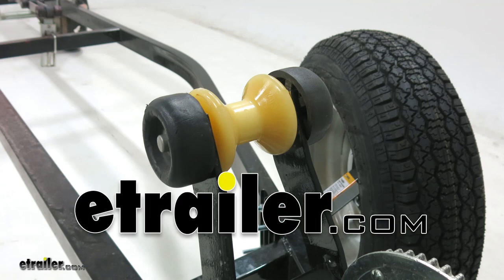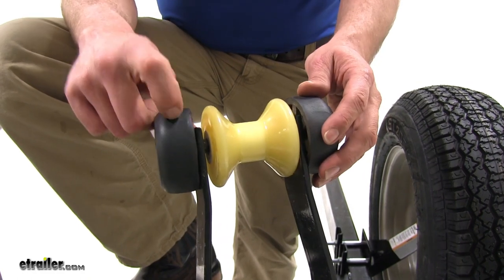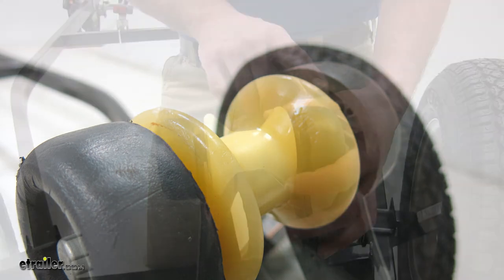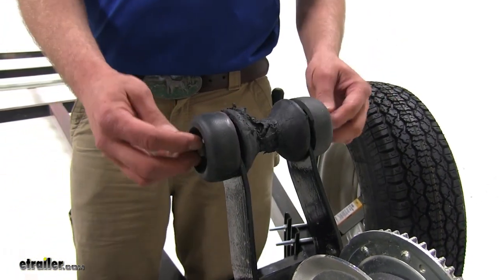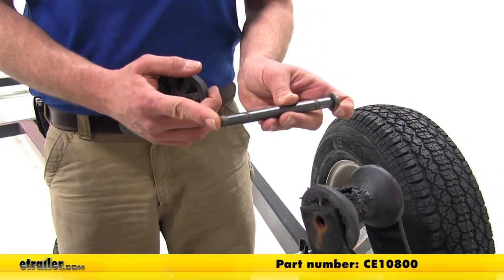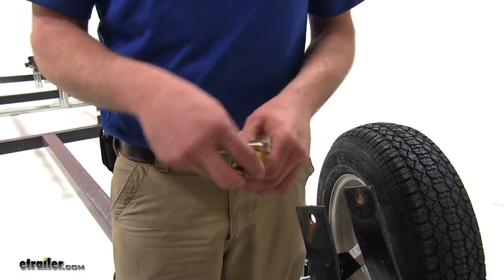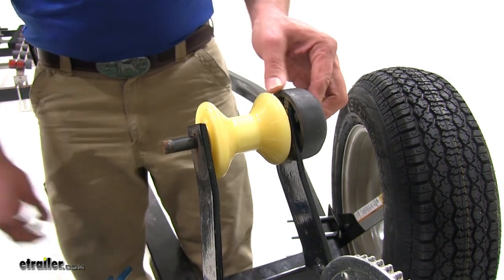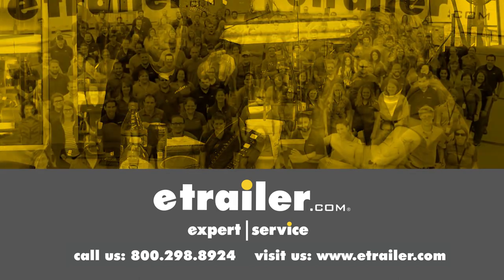etrailer | Yates Bow Roller for Boat Trailers Review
Speaker 1:          Today we're going be taking a look at Yates Bow Roller for Boat Trailers, part number is YR300Y.Now for this assembly with the bells included, you'll want part number YR300Y-325Y.Now this replacement roller is designed to ease loading and unloading of your boat in its basic design, but it's made of a thermal plastic rubber. This rubber is designed to be much stronger than a standard rubber, and it's going to be softer than a polyurethane. With that material, we also won't have to worry about the roller causing any marks on our boat. It's designed to absorb road shock as we head down, so the stresses that our trailer experience won't be passed through to the boat.Now, just to give you an idea of the dimensions so you can ensure it's going to work for your application, the roller itself is going to be 3" wide, and it has a 3" diameter. The hole going through the middle is going to be 1/2", so it's going to work with any system that has a 3" requirement with a 1/2" bolt or pin.The first step in your installation process will be removing the existing roller if you have them on the front. You see here, our end rollers are in good shape still, but you can see that middle's really torn up.

This uses one of the pressure pin style holders. It's just a cap on each side that you typically just knock on there, so in our case, we're going to have to pry that off. If yours has a bolt, you'll just want to remove the bolt.Now with that off, we'll just slide our components out. You can see our shaft here is in pretty good shape. We're just going to be reusing this.

We're going to put a new hat on the end. Part number there is going to be CE10800. You could also use a replacement bolt. However, if you use inside rollers like this, with the thickness of about 1", that bolt's not going to be long enough.For the bolt itself, the part number is CE11096ZY. Our washers are part number CE10961ZY.

We're going to be using two of those and the nylon lock nut, part number CE10812ZY.Now the kit that we mentioned earlier is going to have all the hardware we just talked about. It's going to have your middle roller and it also has the bell off the side, so if you can't recycle your original bumpers, you can replace them.I want to take our parts here. We're just going to slide these back together. Then we'll just need to push our cap on here. Once you have it started, you just want to knock it on.That's going to complete our look at the Yates Bow Roller for Boat Trailers, part number YR300Y..